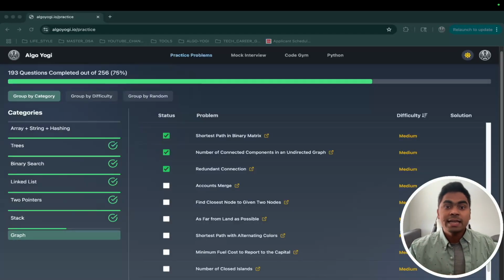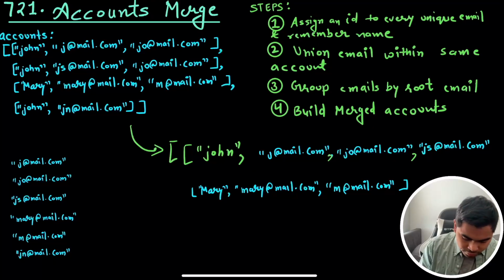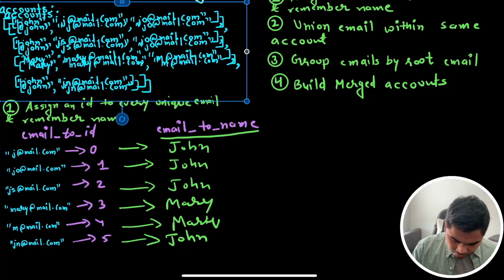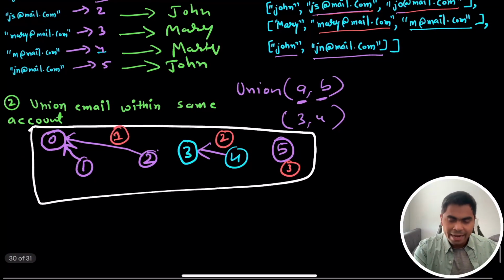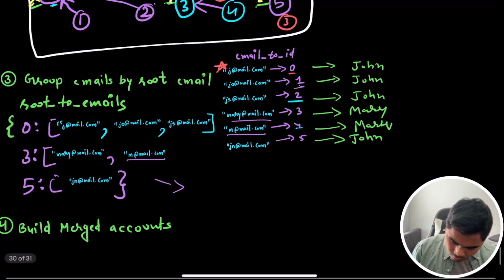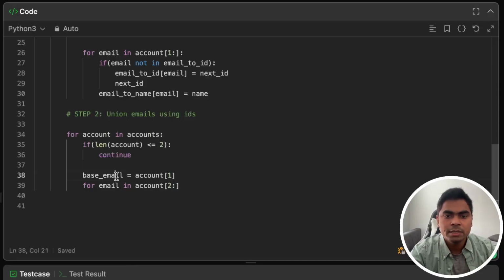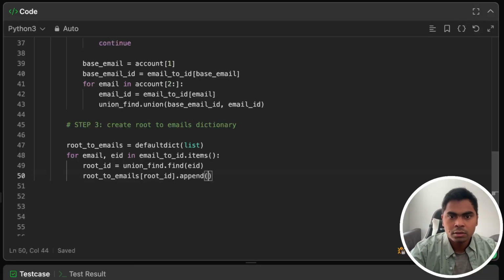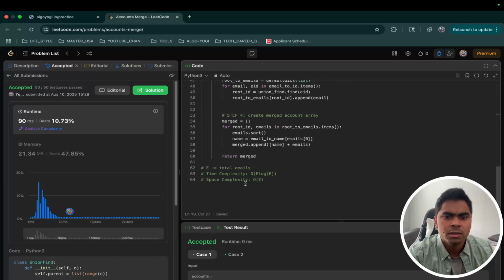LeetCode 721 | Accounts Merge | Python Union-Find (DSU) Email Grouping Explained | AlgoYogi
In this video, we solve **LeetCode 721: Accounts Merge** using Python and **Disjoint Set Union (Union-Find)**.
We group emails belonging to the same person (same connected component), then output merged accounts with
sorted emails.

### ⏱️ Timestamps (10–15 min)
0:00 Intro & Problem Overview
0:45 Input Format & Expected Output
2:20 Strategy: union-find by shared email
20:00 Python Code
10:00 Build Components → Aggregate & Sort Emails
32:20 Time & Space Complexity

### 💡 Why Watch?
- Learn to model accounts/emails as **components** using DSU
- Understand how to **map email → id** and union owners via shared emails
- Clean approach to **aggregate**, **sort**, and **format** merged accounts

📢 Next Steps:
- Try DSU practice sets on AlgoYogi
- Share your DFS version or memory-optimized mapping tricks in the comments!